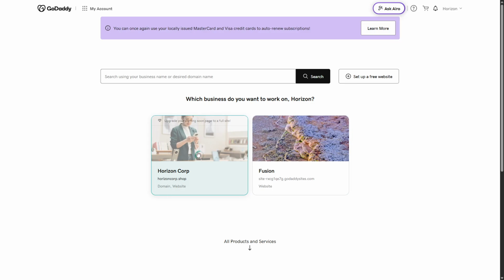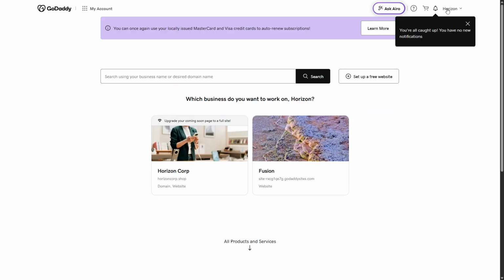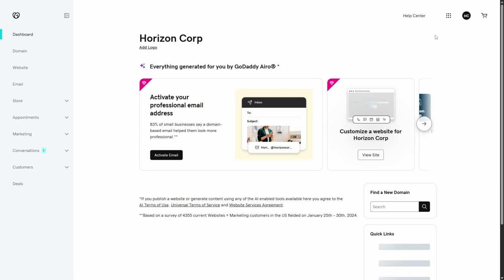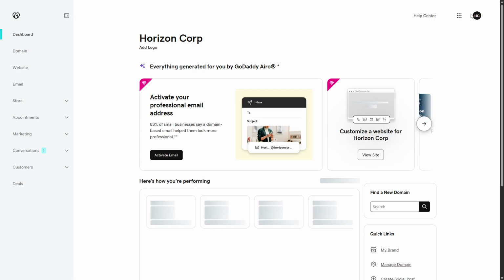How to Clear Cache in GoDaddy (Step By Step) (2026 Guide)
How to Clear Cache in GoDaddy (Step By Step) (2025 Guide)